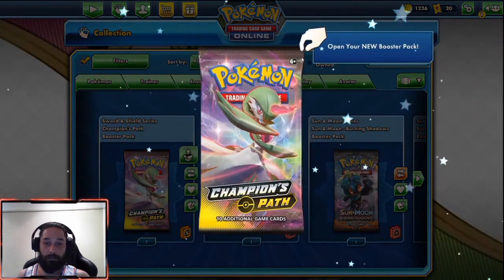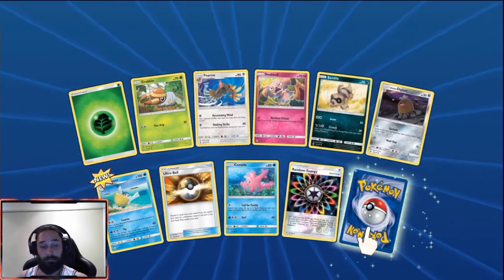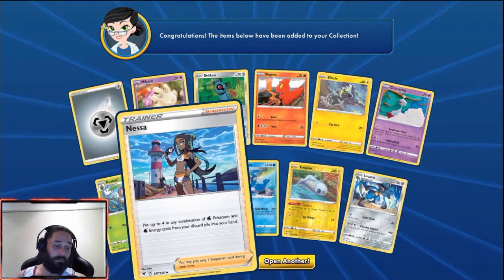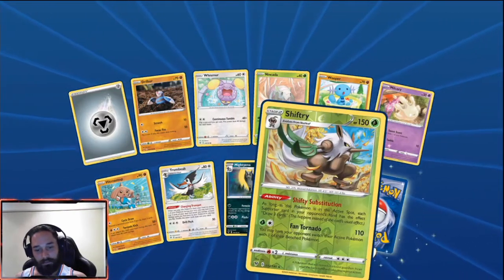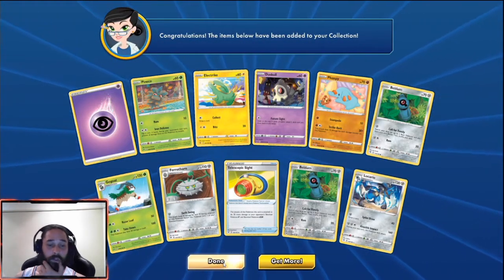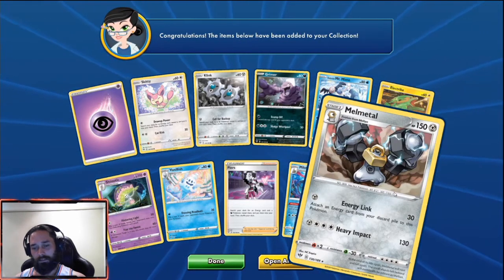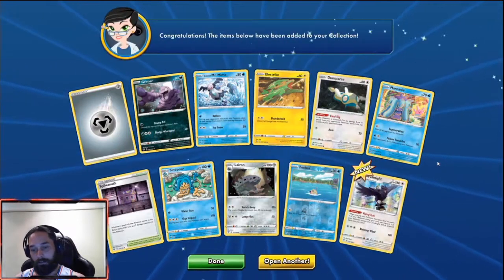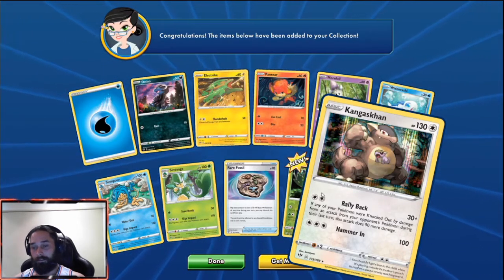PTCGO Pack opening! My first YouTube video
I've been loving pokemon so much recently, that I've even started cracking packs, in the online game. This game is FUN! All you pokemon card lovers, give it a try, and enjoy this other aspect of these beautiful collectibles. All without risking ruining their condition :D

0:00 intro
0:40 Champions Path
3:00 Sun and Moon era
6:12 Vivid Voltage
12:50 Darkness Ablaze